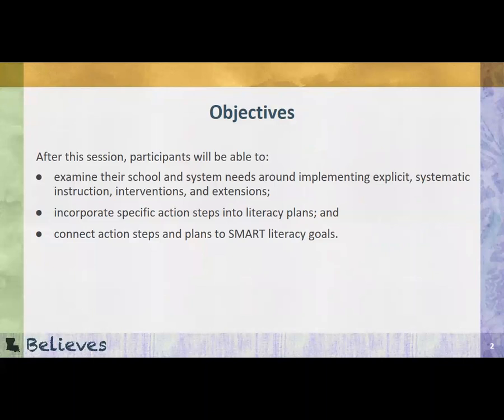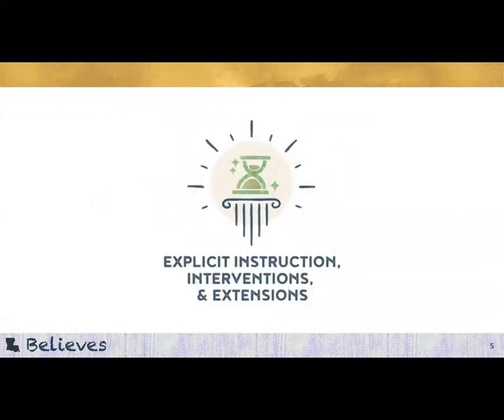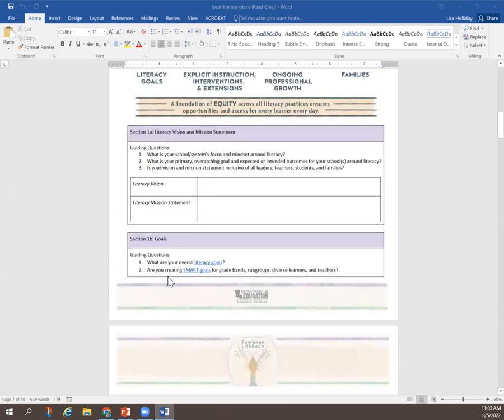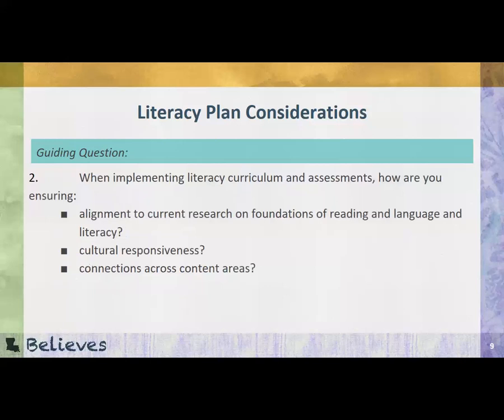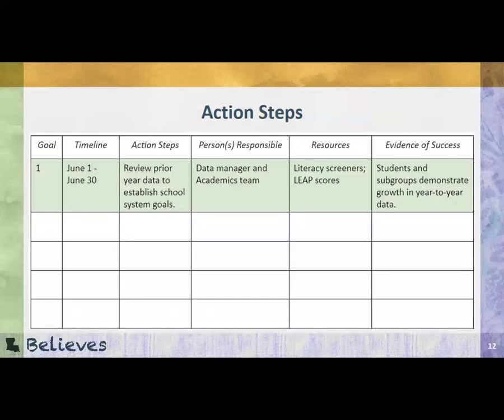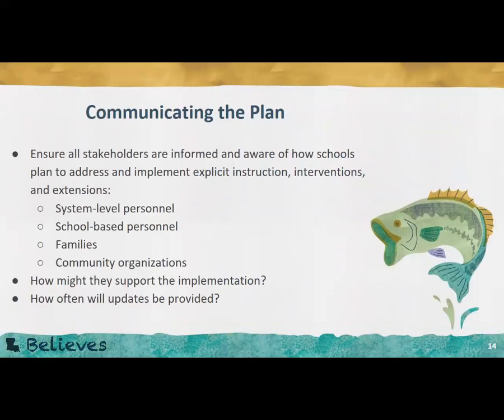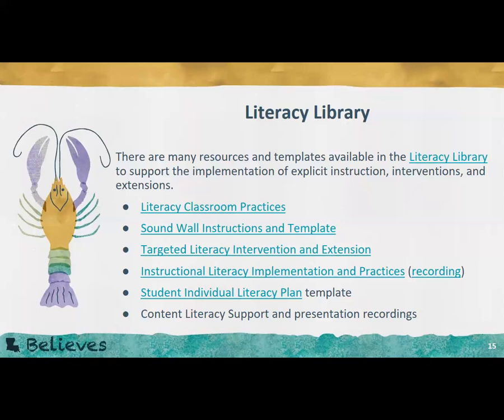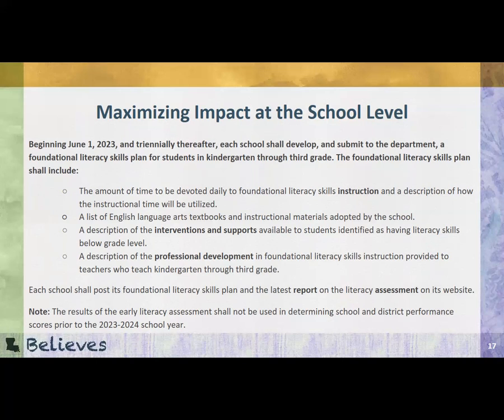Planning for Explicit Instruction, Intervention, and Extension